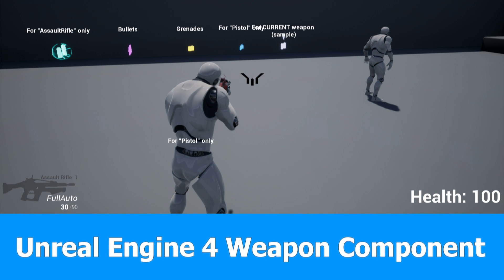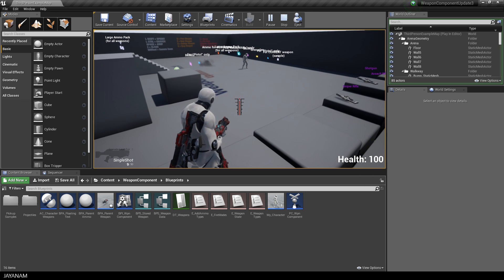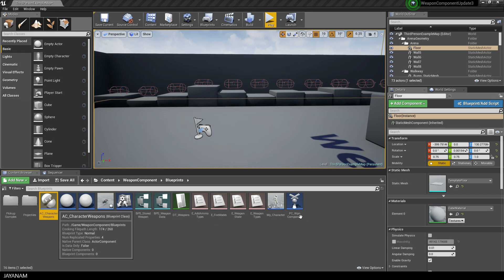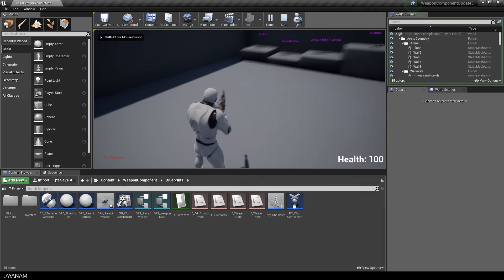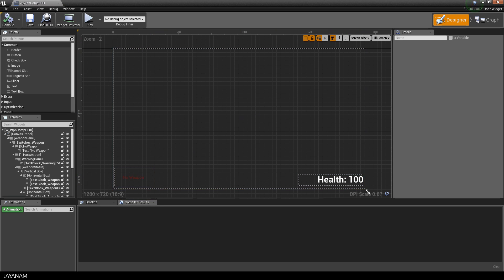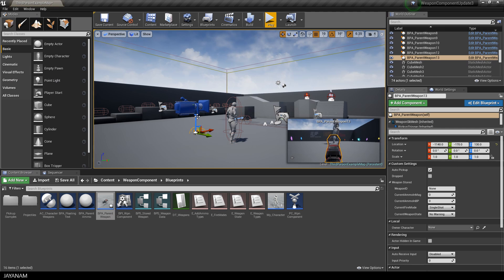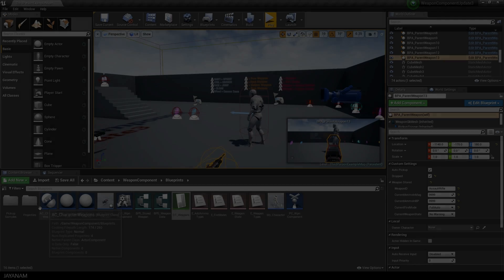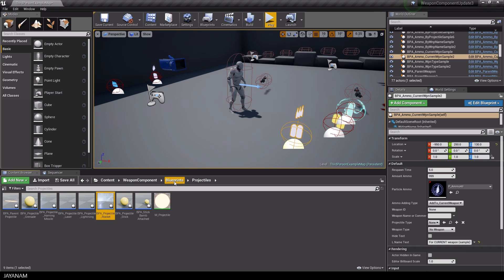Unreal Engine 4 Weapon Component : Update 3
This is a an overview and short review video about the Unreal Engine 4 asset "Weapon Component", Update 3 to create a shooter with UE4.